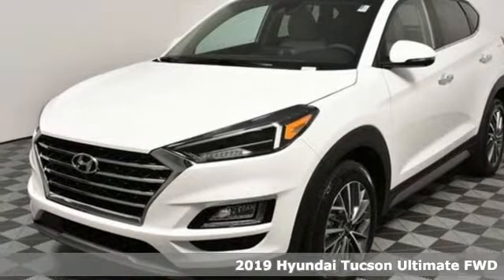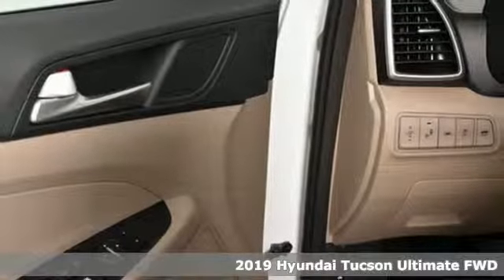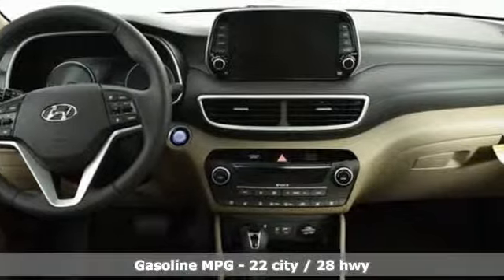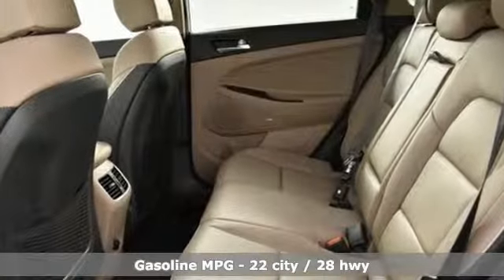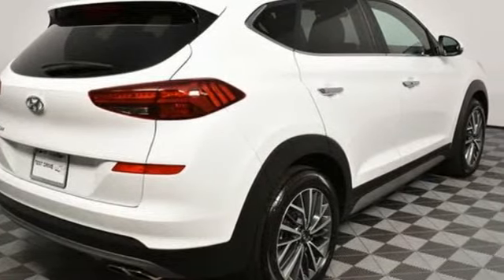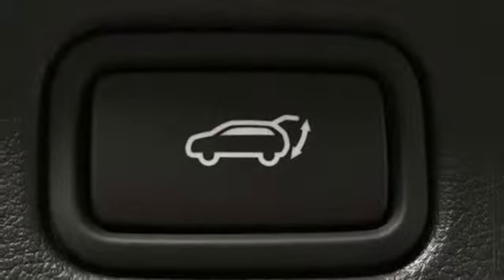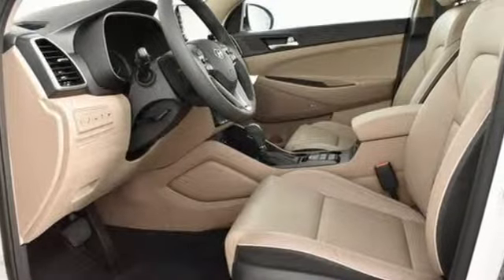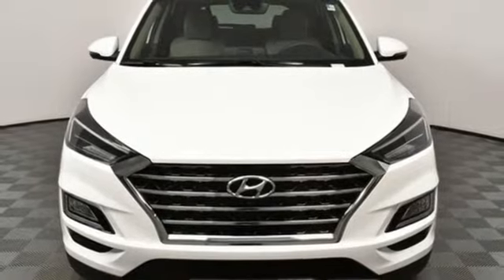New 2019 Hyundai Tucson Atlanta Duluth, GA HU19122 - SOLD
Year: 2019
Make: Hyundai
Model: Tucson
Trim: Ultimate
Engine: 2.4L 4-Cylinder
Transmission: 6-Speed Automatic with Shiftronic
Color: White
Interior: Beige
Stock #: HU19122
VIN: KM8J33AL5KU980063
2019 Hyundai Tucson Ultimatebr22/28 City/Highway MPGbrbrJim Ellis Hyundai/Genesis is a 15 Year Consumer Choice Winner! We include Lifetime Powertrain Coverage at no additional cost and we are Georgia's #1 combined Certified Pre Owned and New Hyundai Dealer!!brbrSale Price Includes all available discounts and rebates. Give us a call to confirm availability and schedule a hassle free test drive! We are located at: 5785 Peachtree Industrial Blvd, Atlanta, GA, 30341. Not all rebates are compatible with all finance programs. Please see dealer for details and final price. Price includes $599 dealer fee plus the following: $2,000 - Retail Bonus Cash. Exp. 06/03/2019, $500 - Regional Event Cash. Exp. 06/03/2019, $500 - Event Cash - National. Exp. 06/03/2019

Address:
5785 Peachtree Ind Blvd